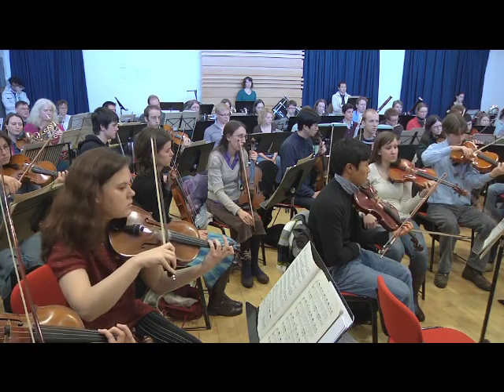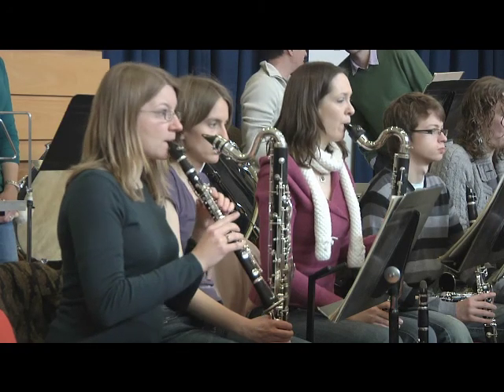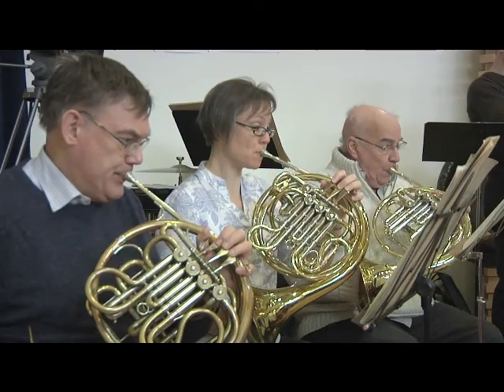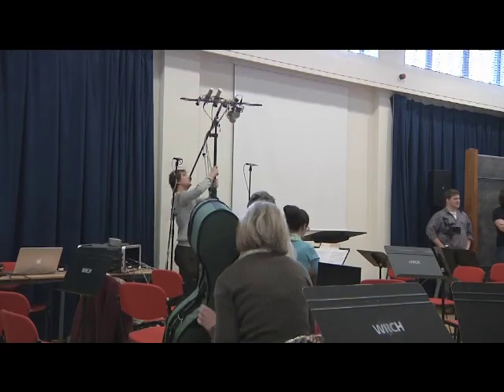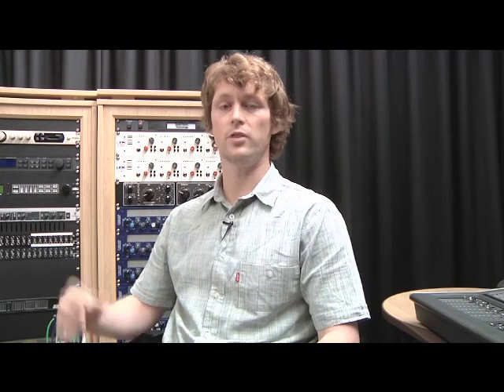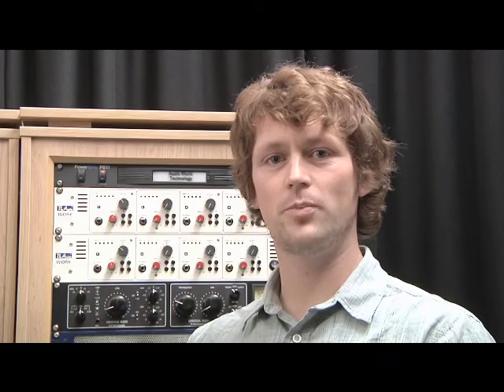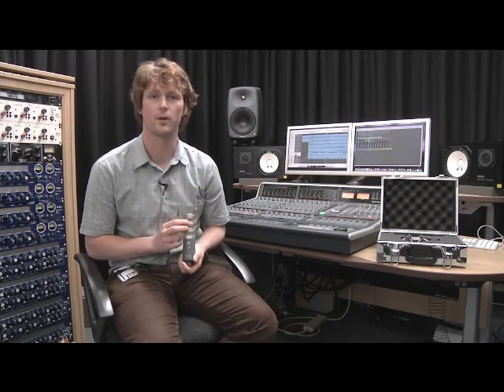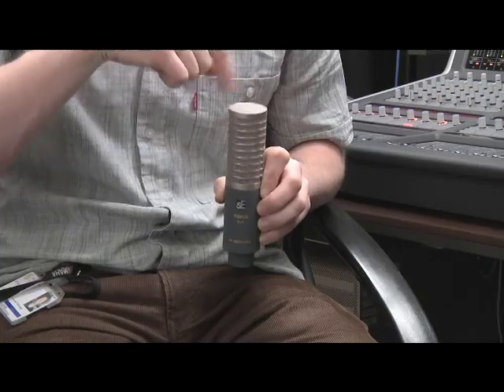Orchestra Recording - Part 4 - Stereo XY Setup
Orchestra recording project by Dr Rob Toulson. for more details and associated publication material. Filming and editing by Jason Williams.

You can download uncompressed audio of all three stereo recordings